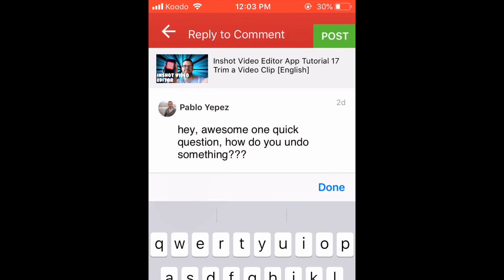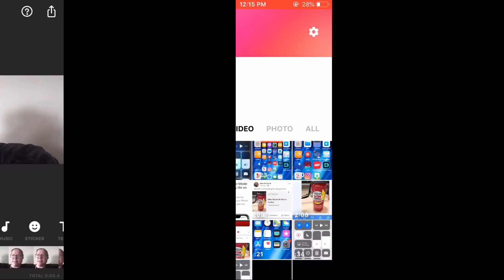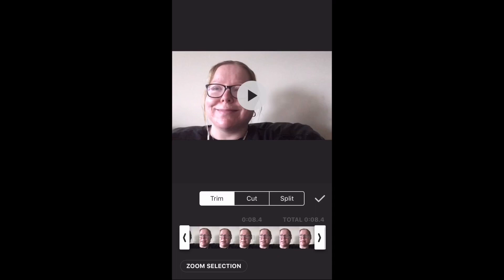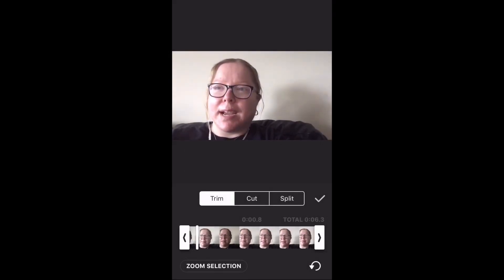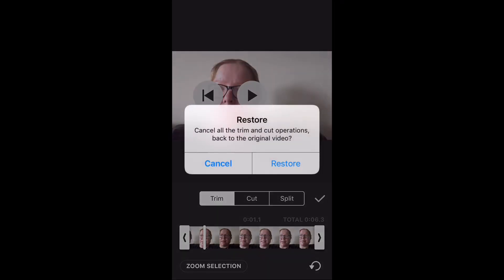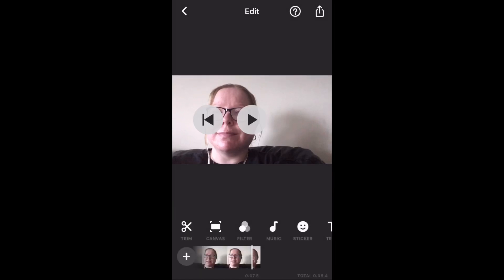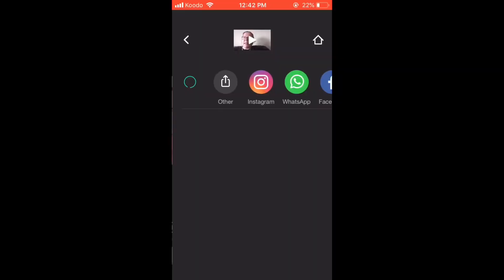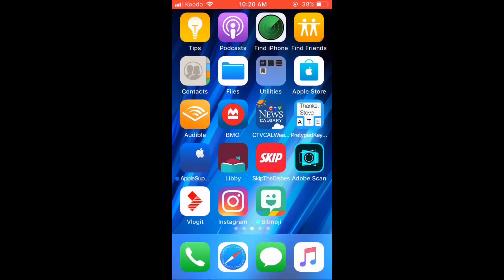InShot Video Editor Undo Your Edits [English]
Welcome Back to the series ! Based on a question from a viewer i show you how to undoyour edits using the inshot video editor.You can easily unddo a trim,cut or split and restore your video clip to the origonal easily.

To watch other videos in the series check out the InShot Video Editor App Walkthrough playlist

and more...